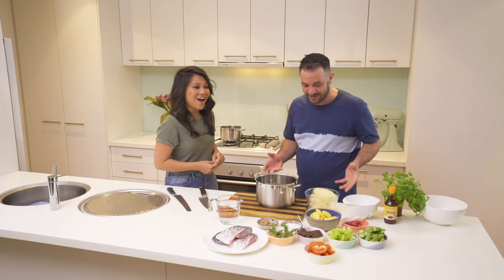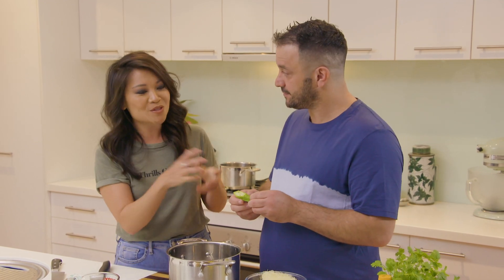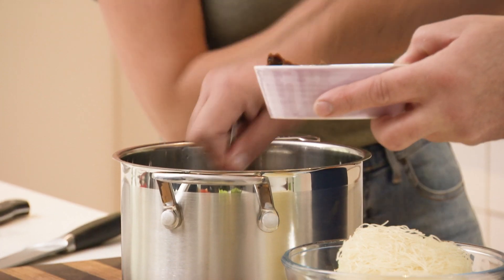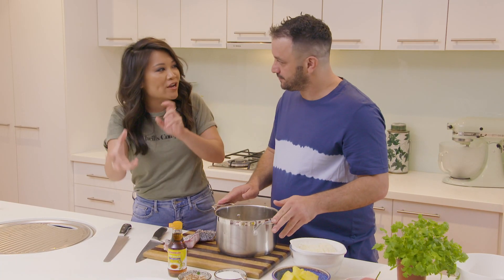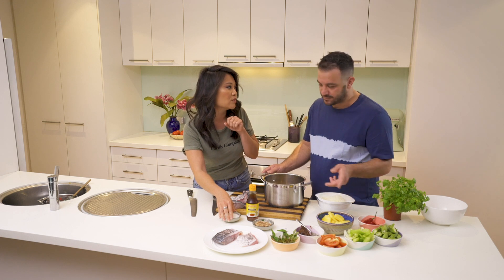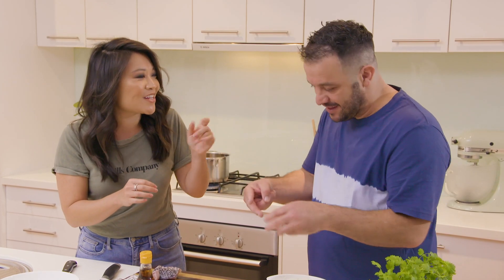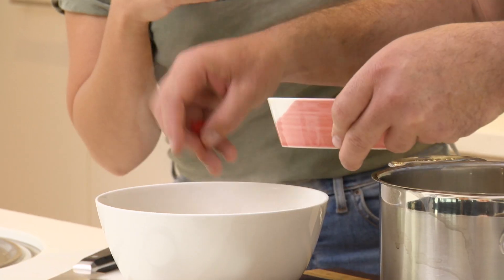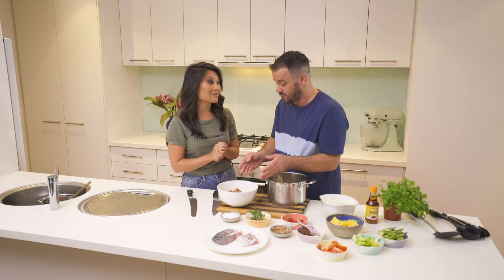Our State On A Plate - TVo’s Barramundi Canh Chua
TVo’s Barramundi Canh Chua
By: Peter Manifis

Stock:
3 litres water
150 g tamarind pulp
4 tablespoons fish sauce (whatever suits your taste buds)
3 tablespoons sugar (whatever suits your taste buds)

Ingredients:
2 barramundi fillets
2 small tomatoes – chuncky wedges
4 celery stalks – thickly sliced
6 pineapple slices and quarter
6 okra pods sliced diagonally
Rice vermicelli
Fresh chilli – sliced
Herbs: Vietnamese mint or normal mint and coriander
Fried shallots (optional)

Recipe:
- Place the tamarind pulp in 3-litres of water and boil.
- While the stock is cooking, prepare the rice vermicelli according to the packet instructions.
- Once the stock starts to turn a shade of brown, lower the heat and let it simmer for a little bit longer. It should taste sour, the tamarind should be soggy and all the flavour should be in the water.
- Strain the stick so it’s clean and without the tamarind seeds and gunk. Then cook on medium heat and add fish sauce and sugar.
- The taste should be sour, sweet and slightly salty. If it’s not sweet enough, don’t worry – the pineapple will sweeten it up more. If you need it to be saltier, add more fish sauce and add lemon juice to make it sourer.
- Add okra and celery to cook for a while in the stock, then add the pineapple and tomatoes.
- Add the barramundi fillets and keep boiling on medium heat until the fish is cooked through.
- Place noodles in bowls and a scoop of stock, making sure you get a variety of ingredients and a chunk of barramundi.
- Garnish with sliced chilli and herbs, and serve.